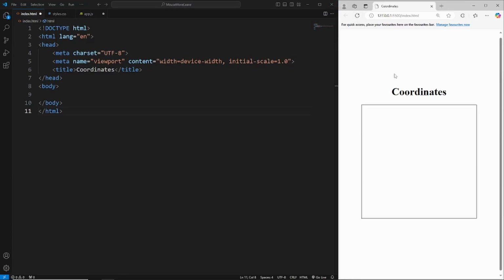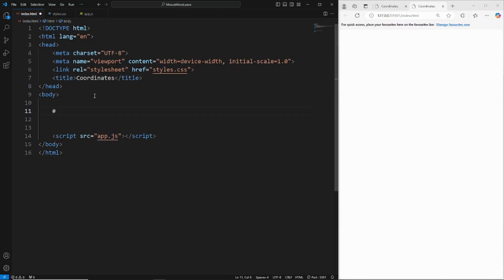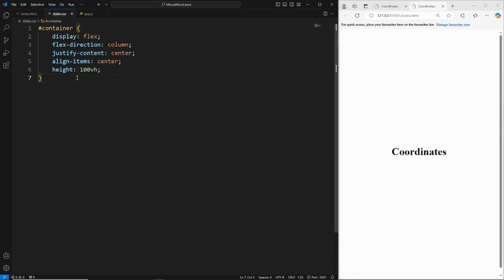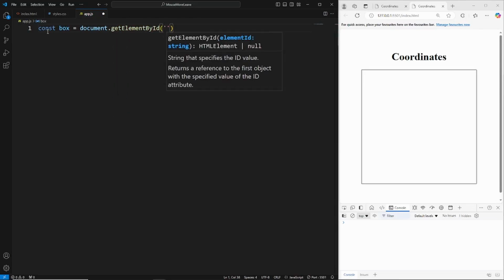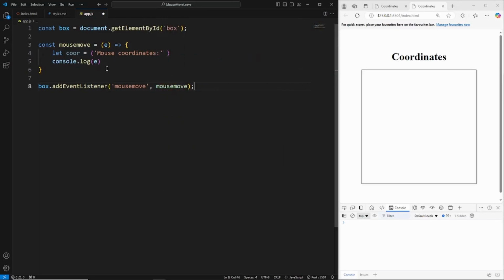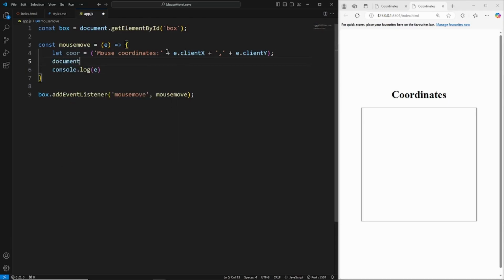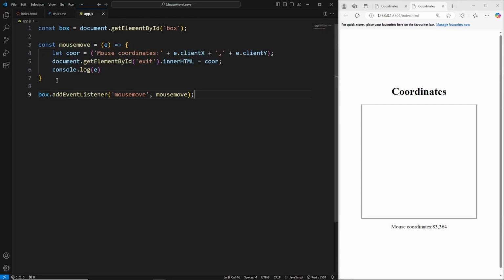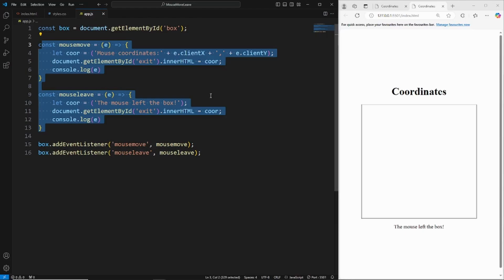Learn THIS JavaScript EVENT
Learning about events in JavaScript is crucial in development of skills, this week well be learning about the mouse move and mouse leave event.

*COMMUNITY NOTE*